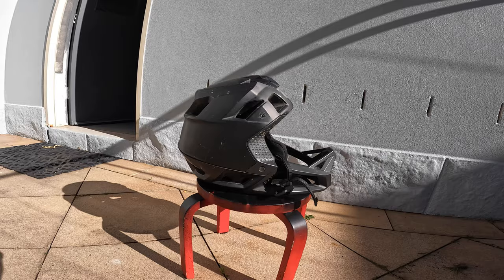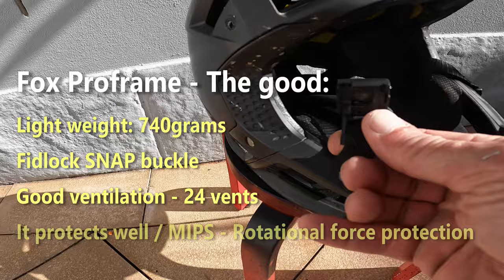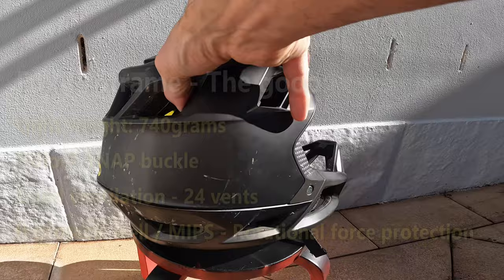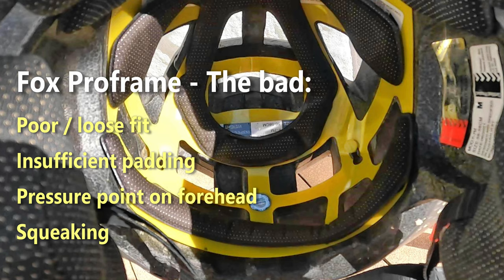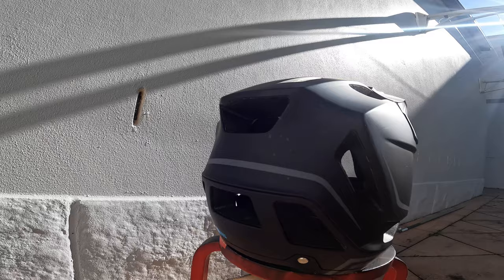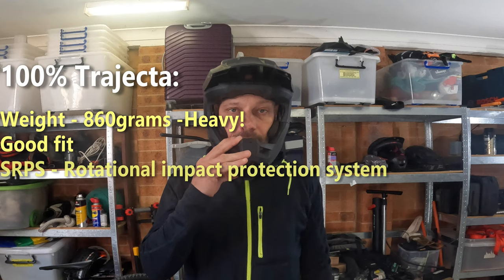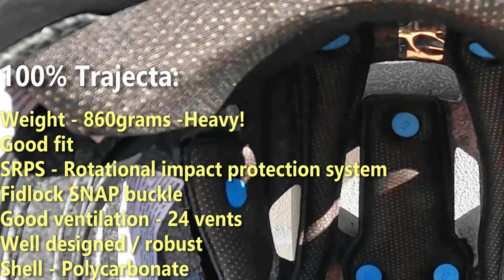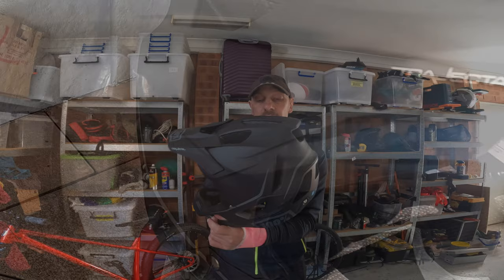MTB | Quick Review - 100% Trajecta - Full Face Enduro Helmet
A quick review of the 100% Trajecta Full Face Enduro helmet which I bought to replace my Fox Proframe.

In my review I compare the Trajecta to the pros and cons of the popular Fox Proframe full face helmet.